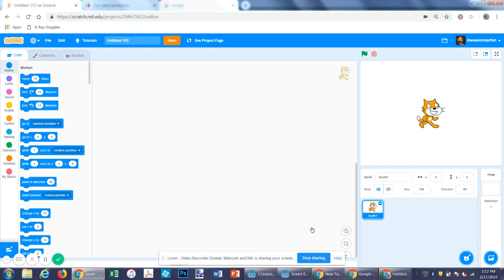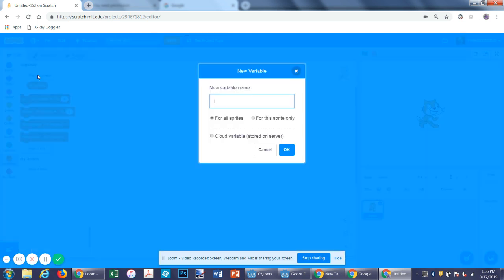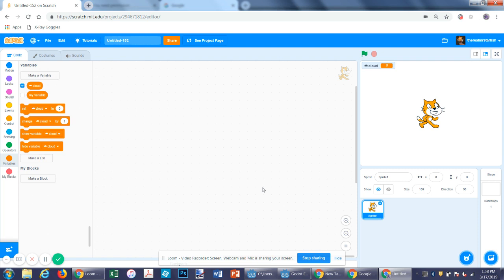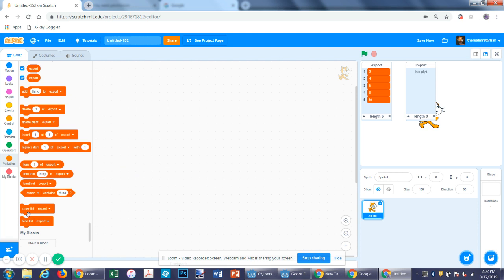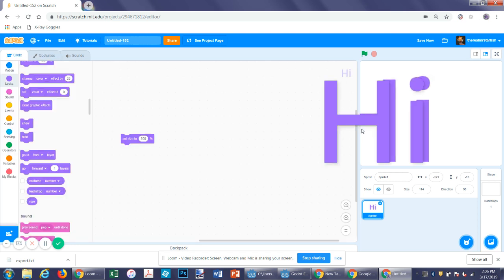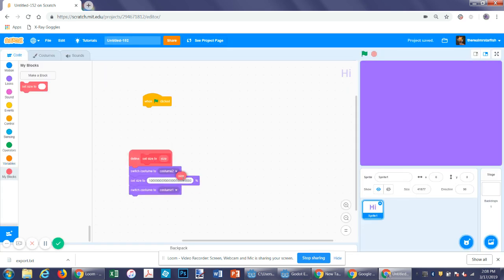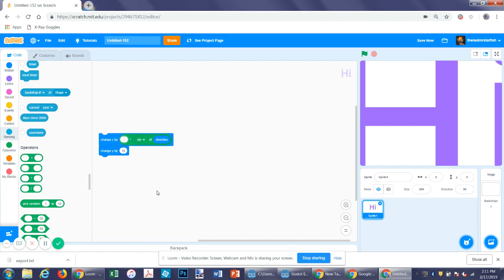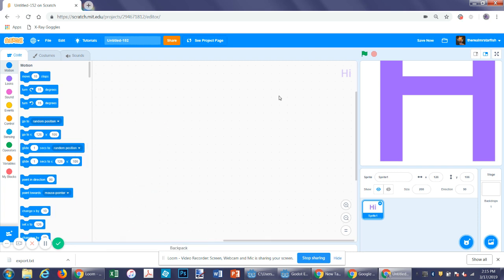|SCRATCH 3.0 TUTORIAL| Miscellaneous Scratch Tips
Become a Scratcher:  0:51
Cloud Variables:  3:06
Importing and Exporting lists:  7:32
Large Sprites:  11:50
Sine/Cosine:  16:57

Use me email or the comment section to send me questions, ideas, or concerns.